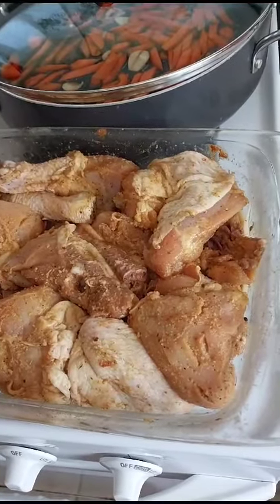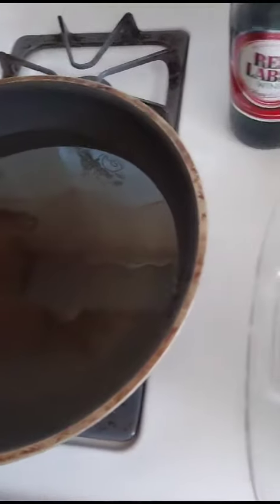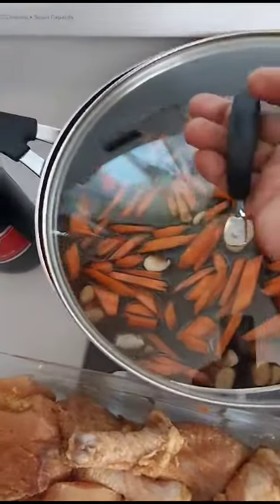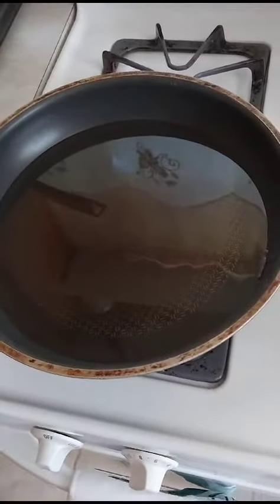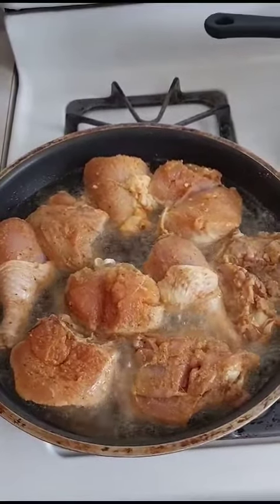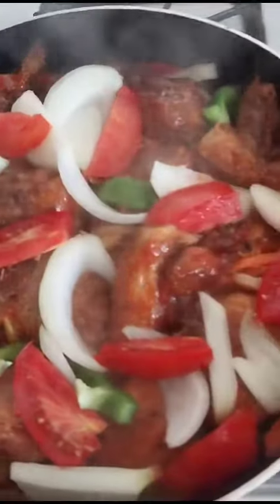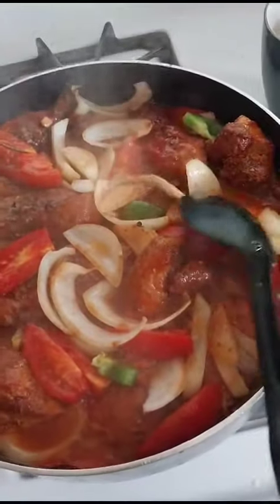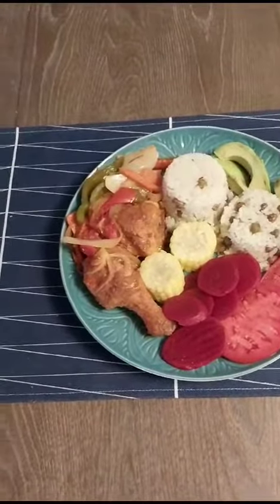RED LABEL WINE & GARLIC CHICKEN